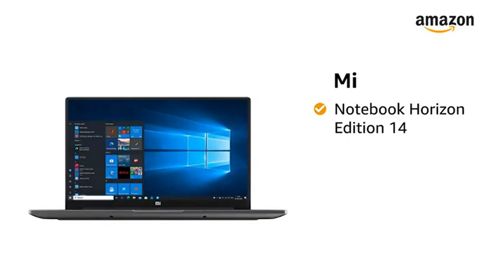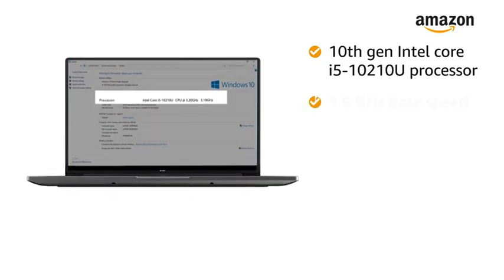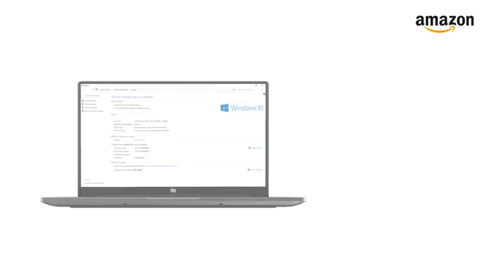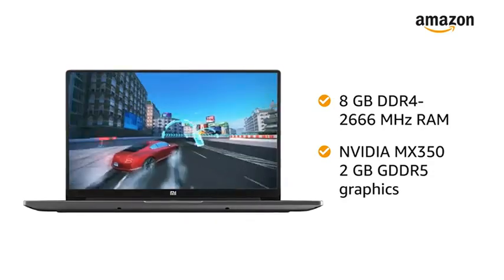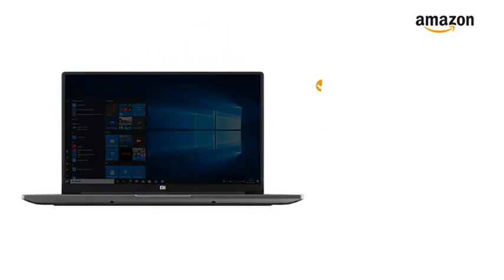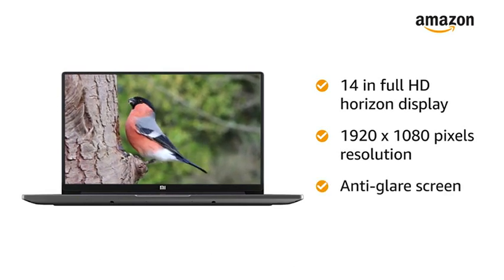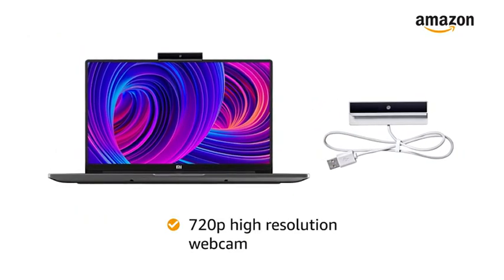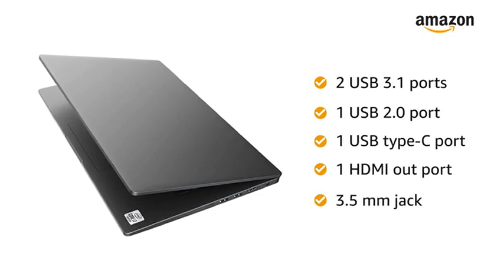Mi Notebook Horizon Edition 14 Intel Core i5-10210U 10th Gen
Mi Notebook Horizon Edition 14 Intel Core i5-10210U 10th Gen Thin and Light Laptop(8GB/512GB SSD/Windows 10/Nvidia MX350 2GB Graphics/Grey/1.35Kg), XMA1904-AR+Webcam